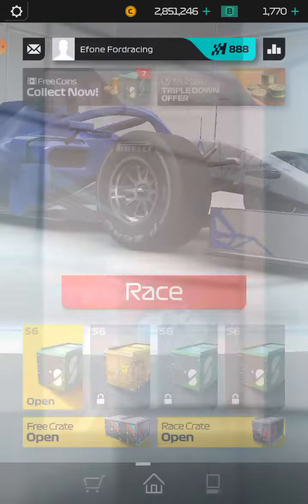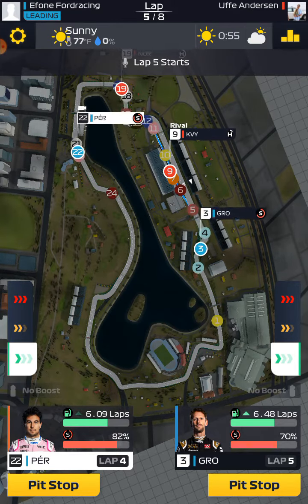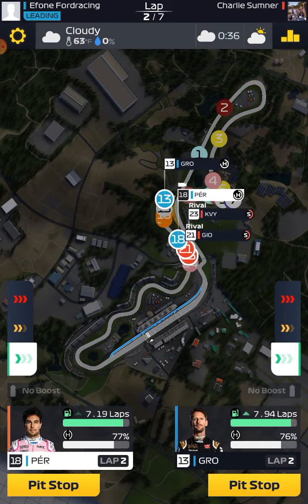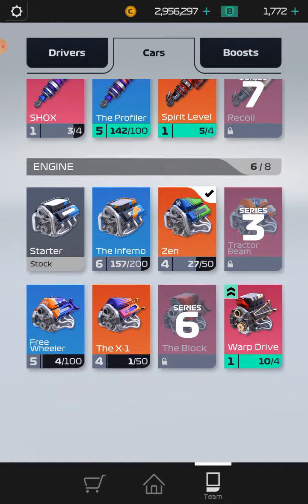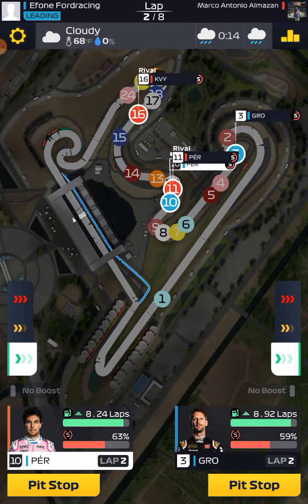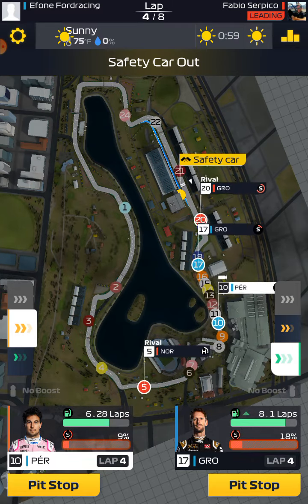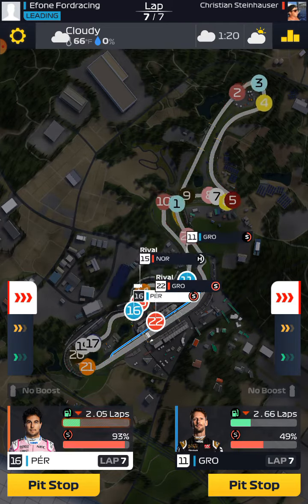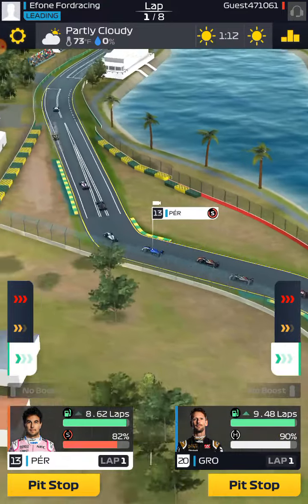F1 Manager: Series 6 races I call a legendary crate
After figuring out the new drivers and setup I start fine tuning my race strategy for the series 6 races. Open crates in video.